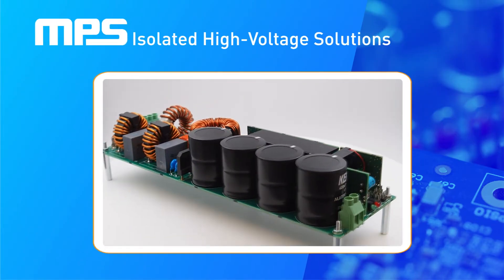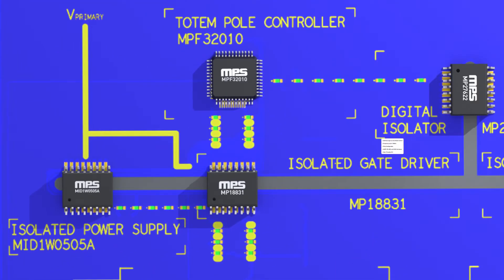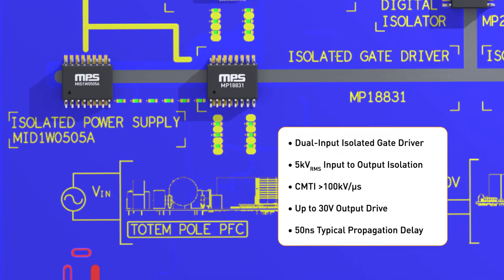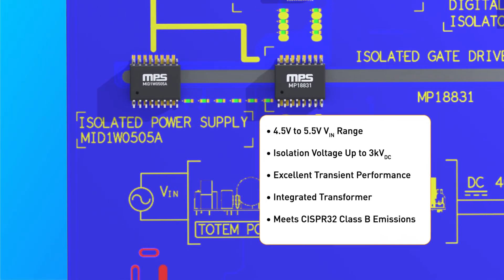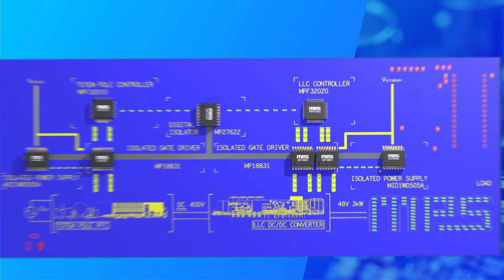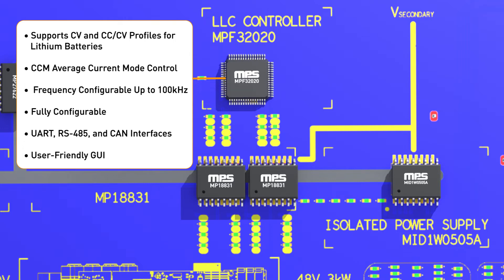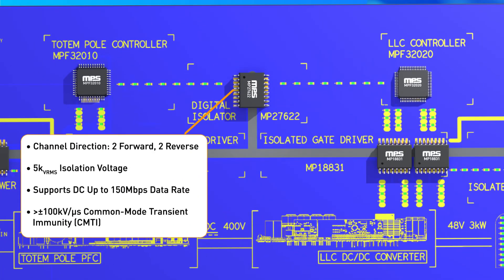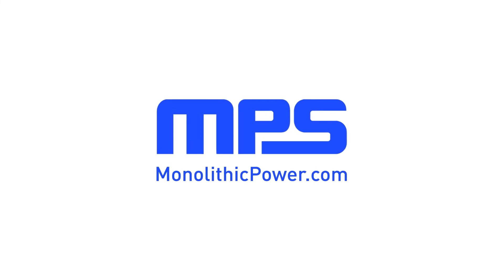Isolated Power Conversion for High-Power Power Supplies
MPS’s isolated high-power solutions enable power conversion for high-power power supplies. This example uses a 3kW AC/DC totem-pole power supply and an isolated LLC DC/DC converter. Featured components include the MPF32010 totem-pole controller, MP18831 isolated gate driver, MID1W0505A isolated power supply, MPF32020 LLC controller, MP27622 4-channel digital isolator, and MPQ27811 4-channel digital isolator with an integrated isolated power supply. These parts offer comprehensive protection features, flexible configuration options, high efficiency, and robust isolation.